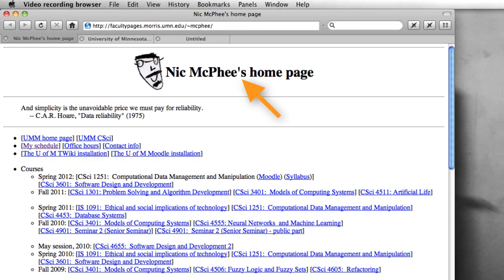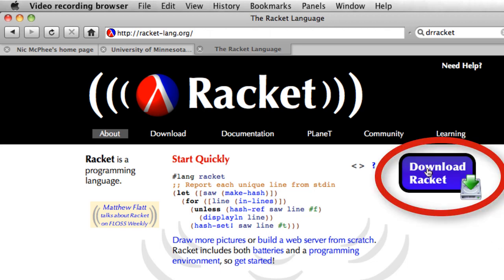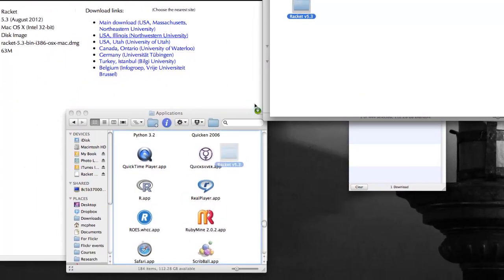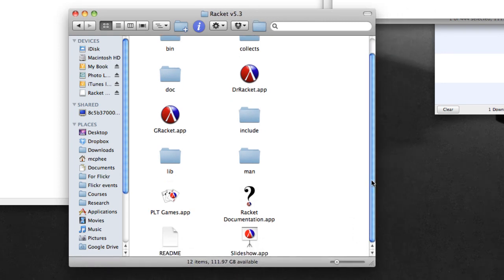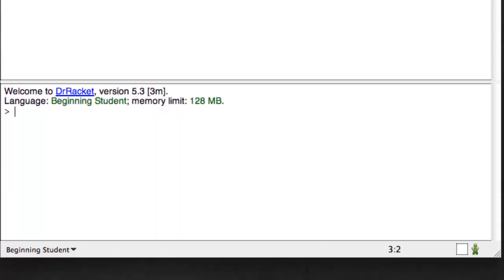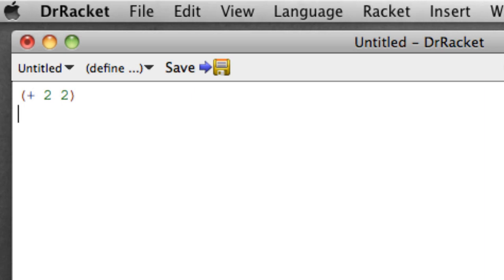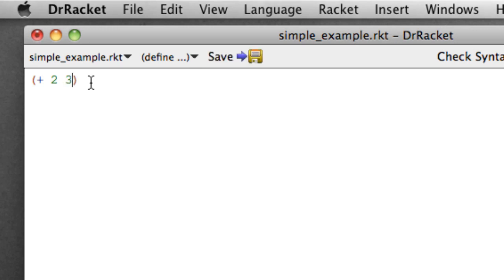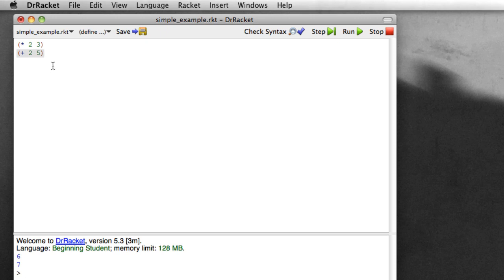Downloading and trying out DrRacket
A short video that demonstrates downloading the DrRacket programming environment, starting it up, and doing a couple of simple calculations. This was created for the CSci 1301 (Problem Solving and Algorithm Development) at the University of Minnesota, Morris.